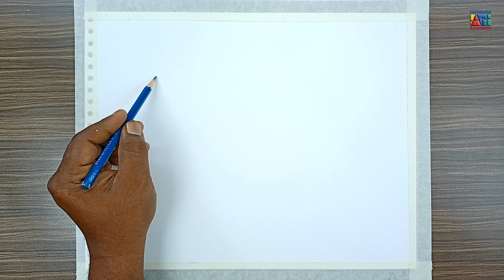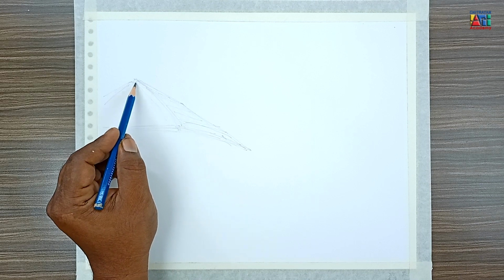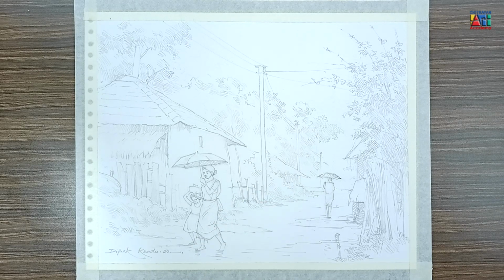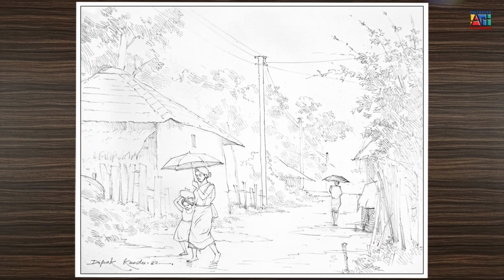| Rainy Season Scenery Drawing | How To Draw Rainy Season | Rainy Season Drawing Step By Step |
Today I show you how to draw Rainy Season Drawing on pencil step by step for beginners and advance label student.

Introduce Art Material:👇👇👇
4B pencil for ruff drawing and 2B pencil for final sketch.